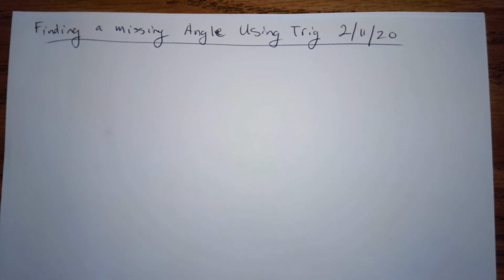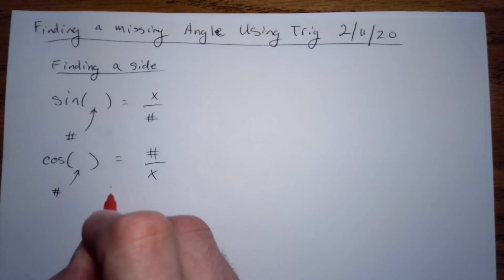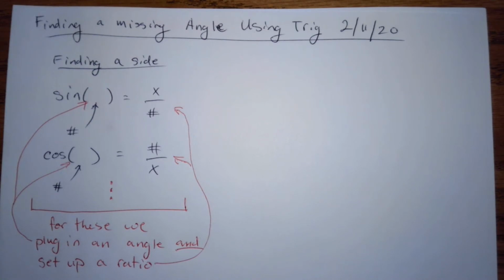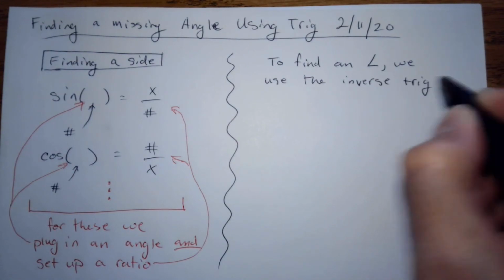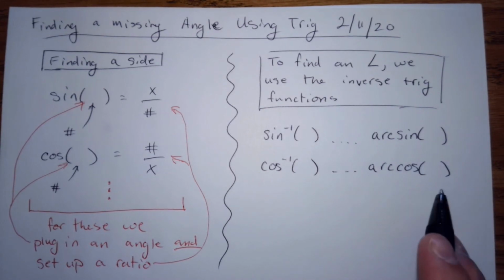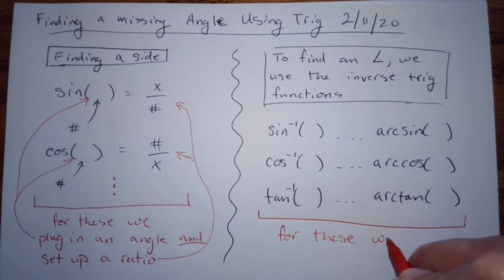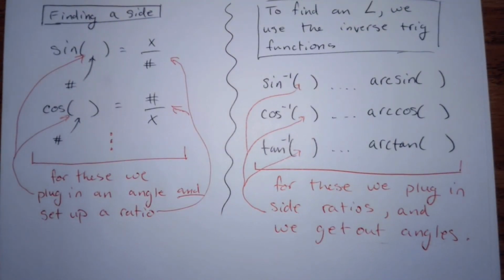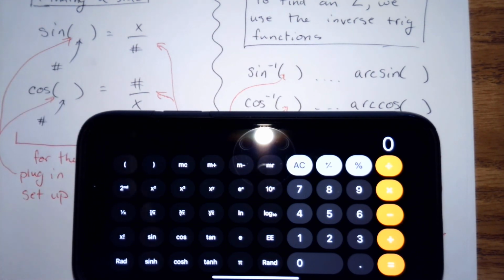Part 1 Finding a Missing Angle Using Trig